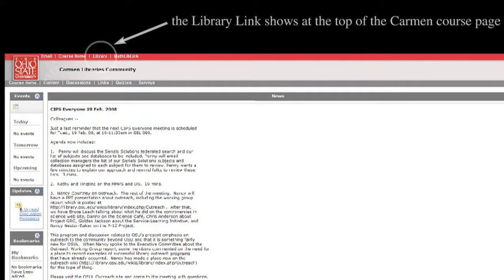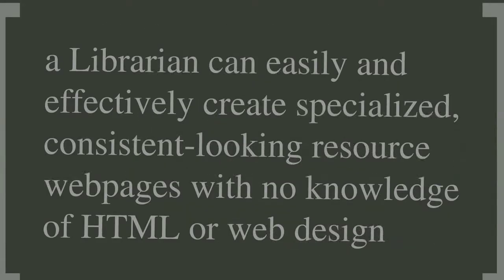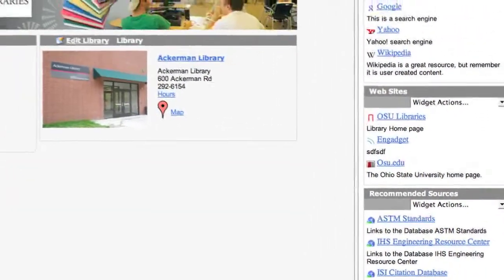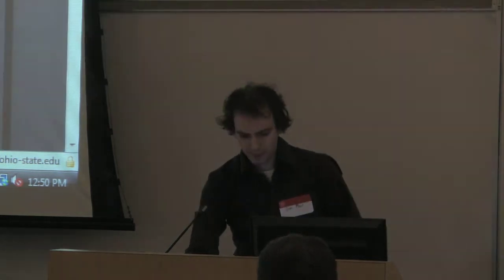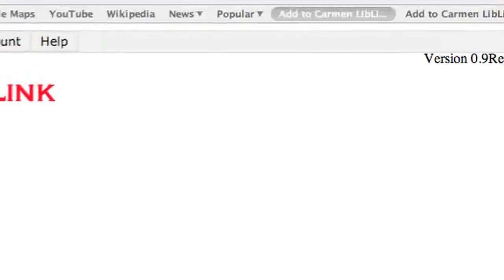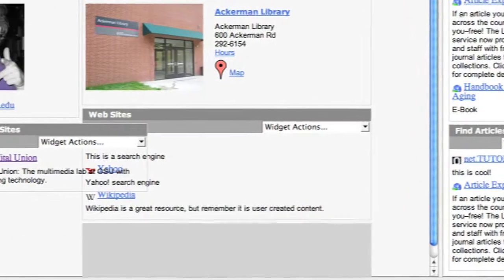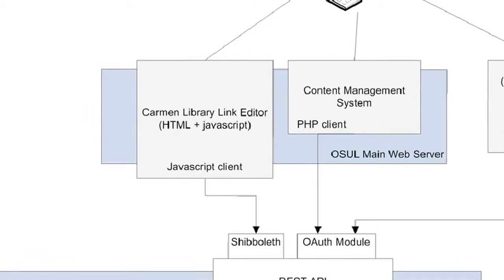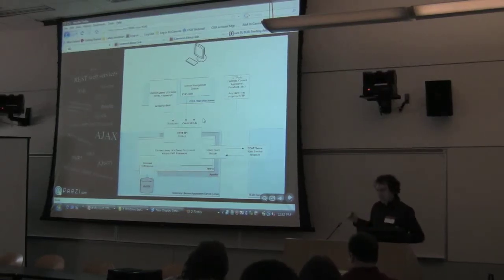Five Minutes of Fame - Jim Muir